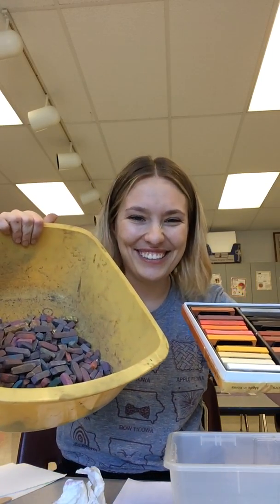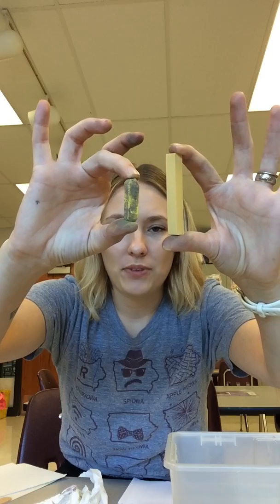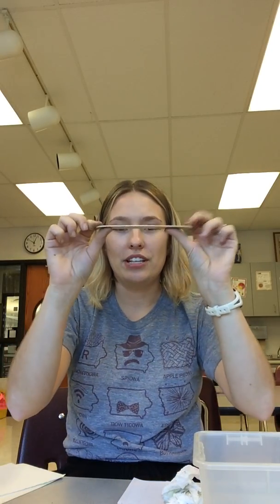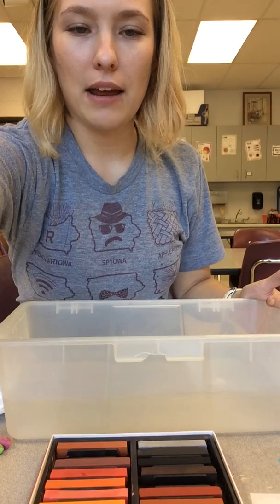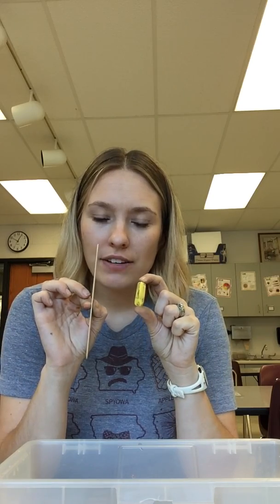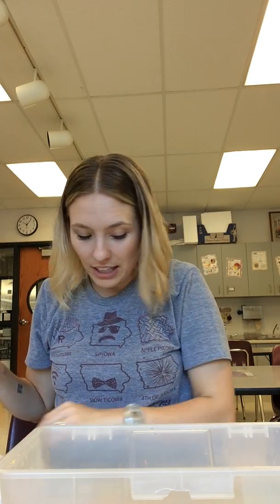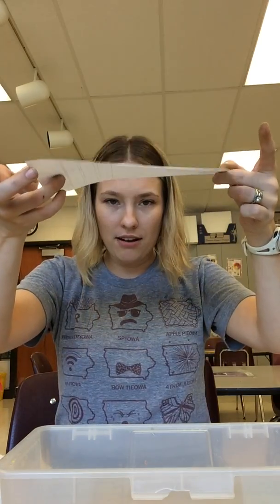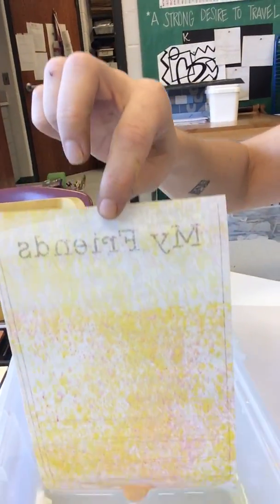Paper Marbling w/ chalk pastels Demo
Using chalk pastels, craft sticks (popsicle sticks, coffee stirrers ,etc.), a tub of water, and paper students will be creating colorful and blended backgrounds.